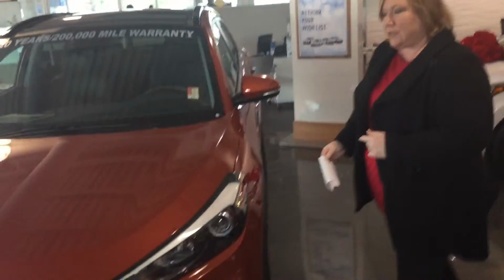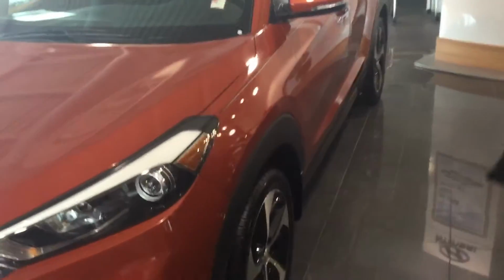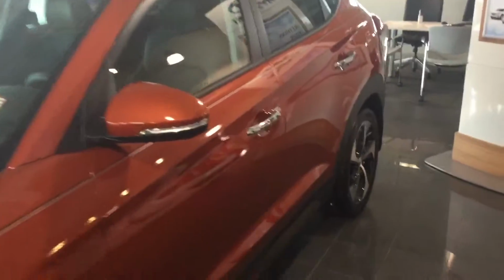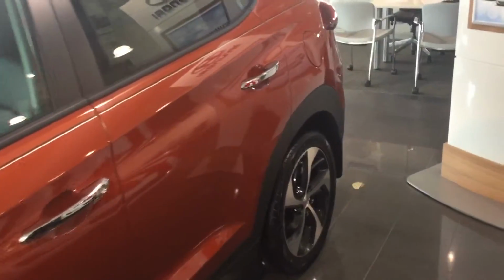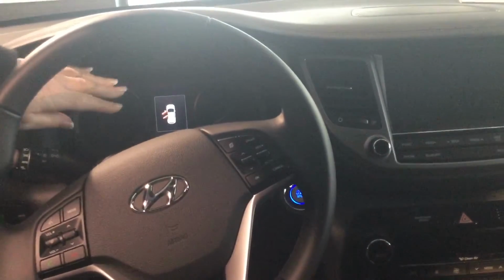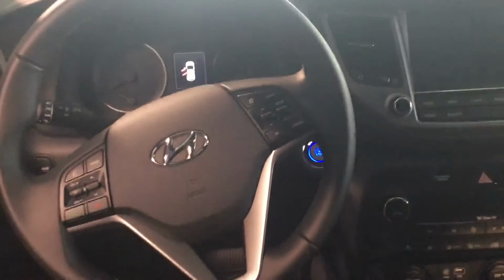Hi James, check out this video from Tameron Hyundai